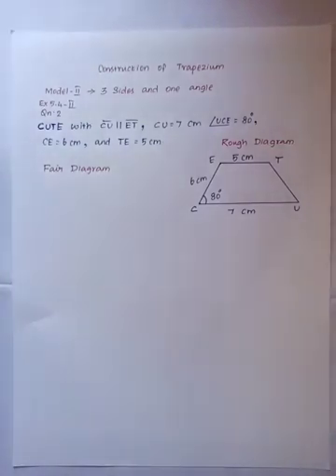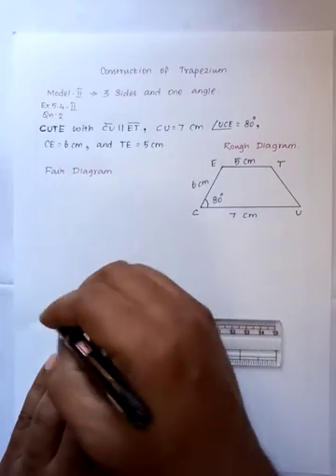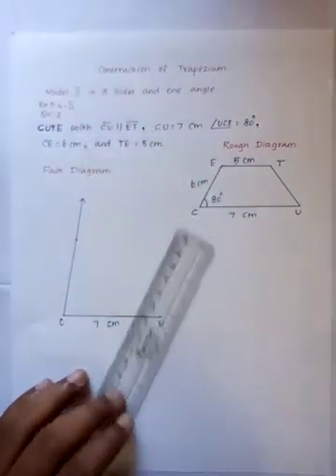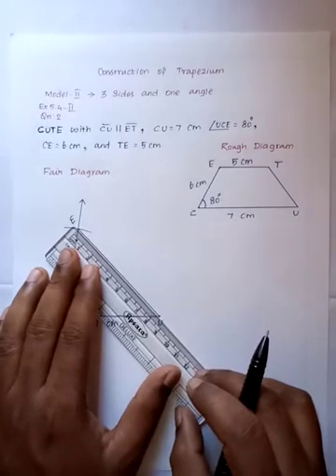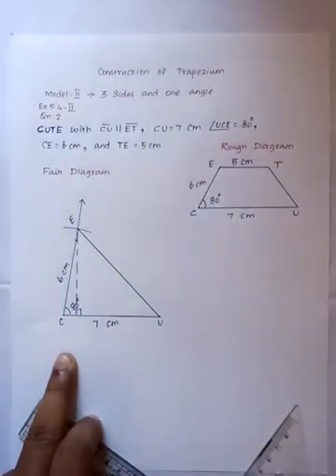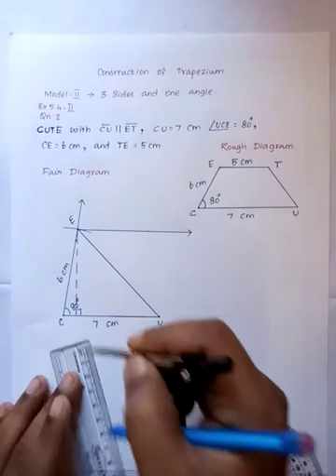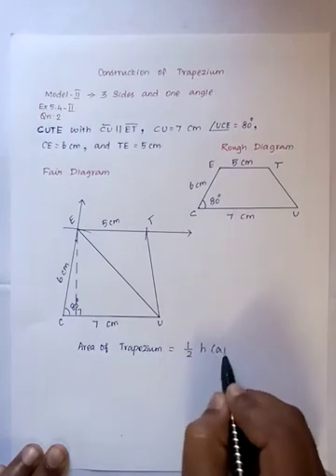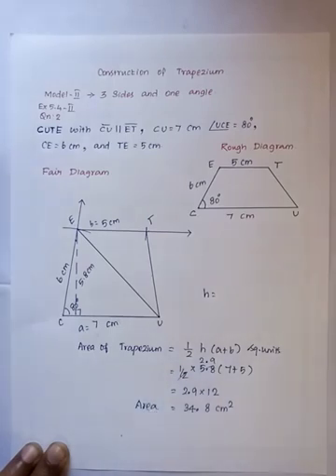Class 8 - Maths - 5.Geometry Ex 5.4 - II - 2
Construction of Trapezium